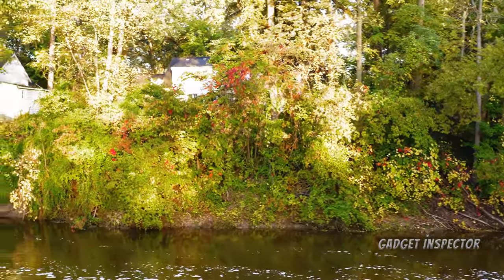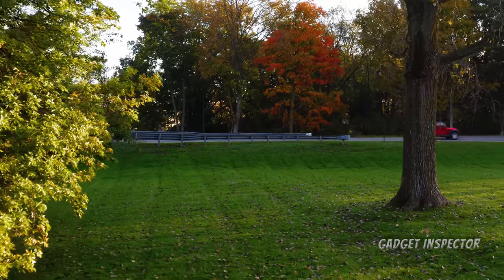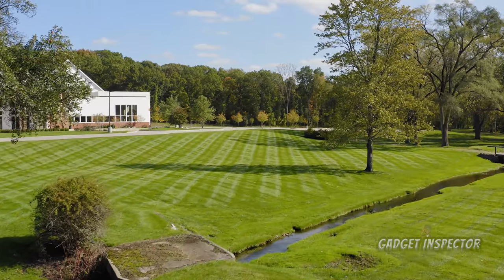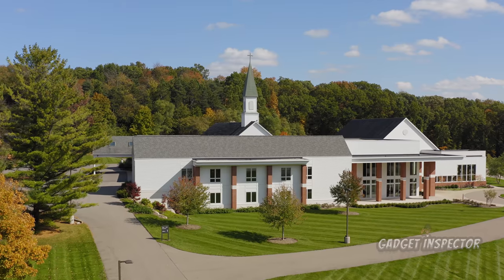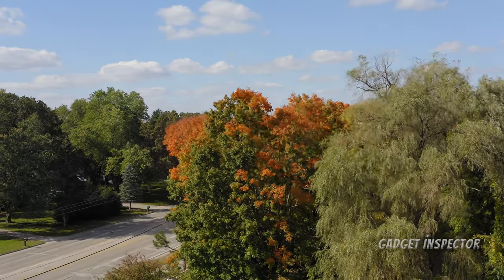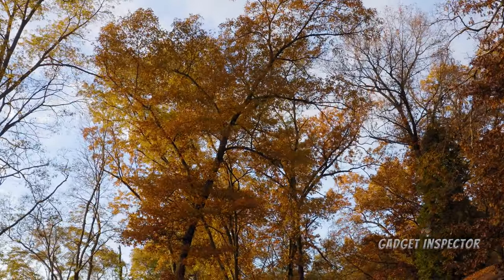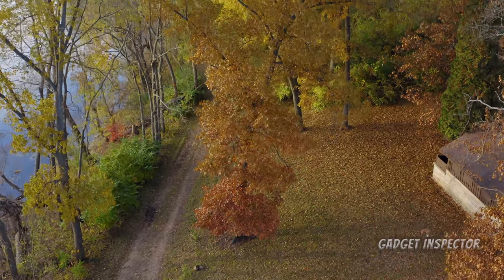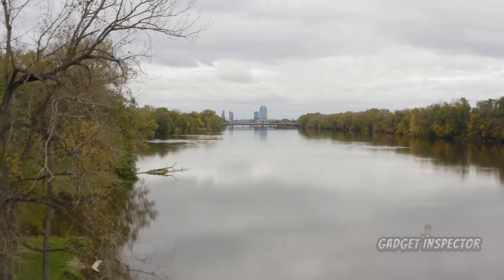DJI Mavic 2 Pro Footage | Fall Around Town with Commentary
DJI Mavic 2 Pro Footage | Fall Around Town with Commentary. This is a bunch of footage I filmed back in the Fall which was not too long after I got the Mavic 2 Pro. I recently went back through all of that drone footage and thought I would edit it all together. I filmed everything in HQ 4K at 24fps in DLOG-M. DLOG-M requires use of the H.265 codec which is an absolute beast to edit. There is a workaround for this that helps during the editing process It took a long time for this baby to render so I hope you enjoy.

My Main Camera (Canon EOS SL2)
My Landing Pad
My Headcam

My Product Recommendation Page on Amazon

I am an FAA Part 107 sUAS Certificate holder. While FUN is always the objective for me, I also believe in adherence to the rules set forth in order to fly safely and smartly.

Soundcloud "Good Grief" and "Sometimes I Feel this Way"